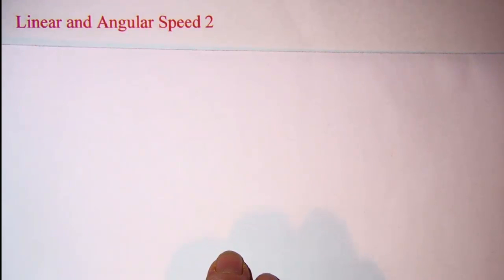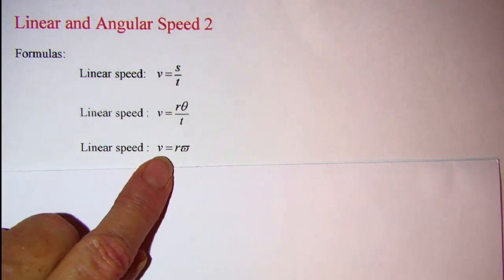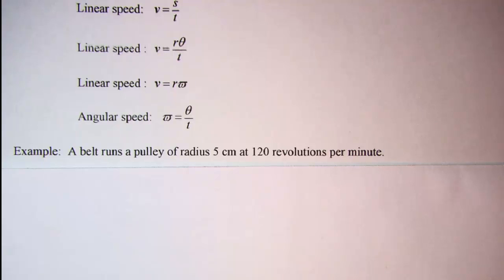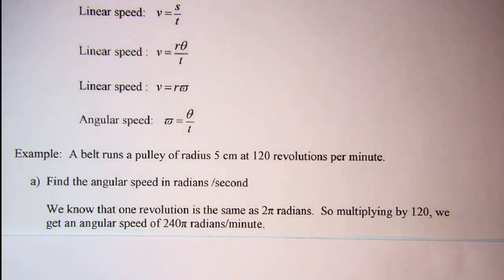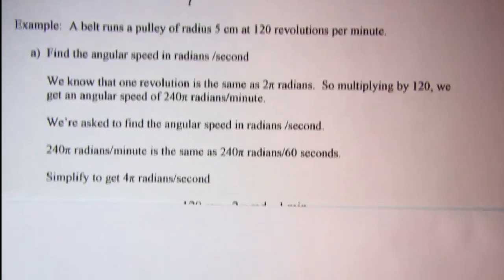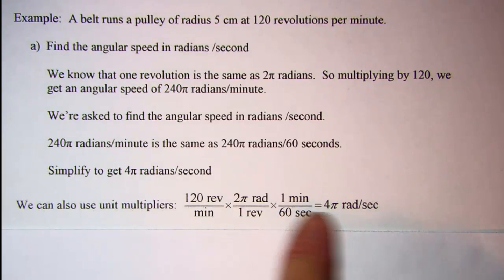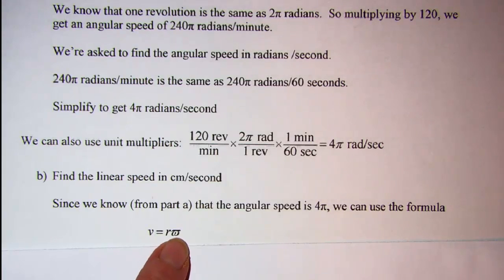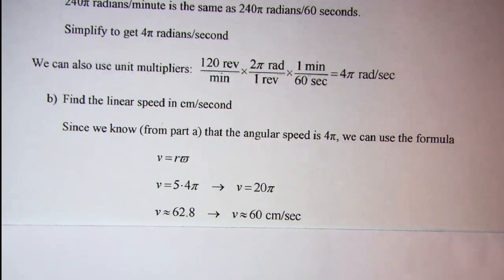Linear and Angular Speed 2